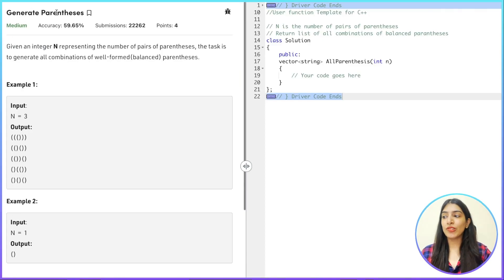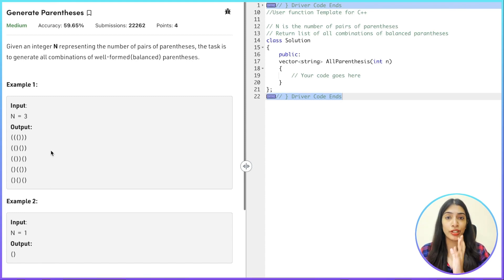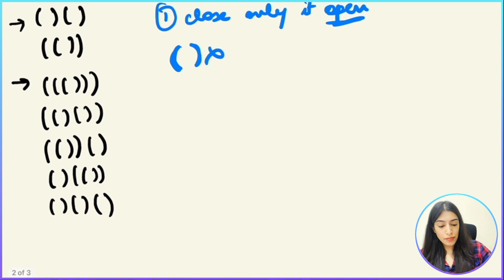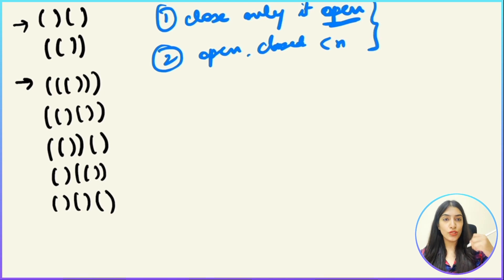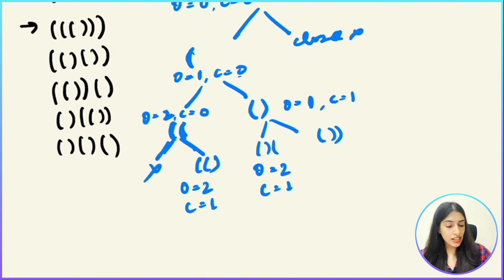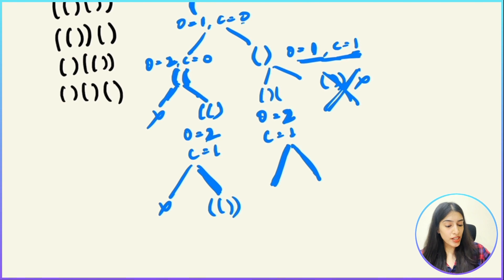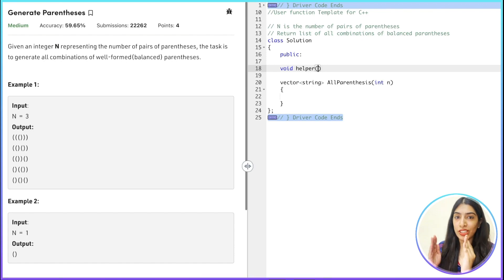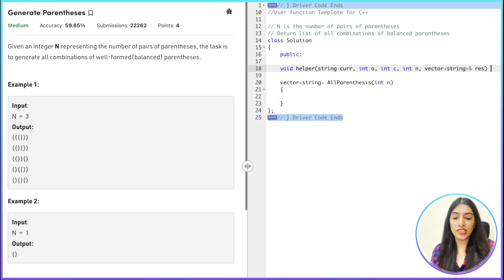11. Generate Parantheses | The recursion question that I have asked the most in interviews! 🚀🚀